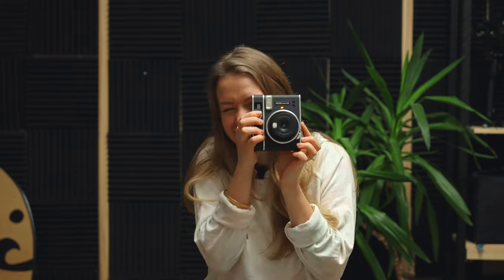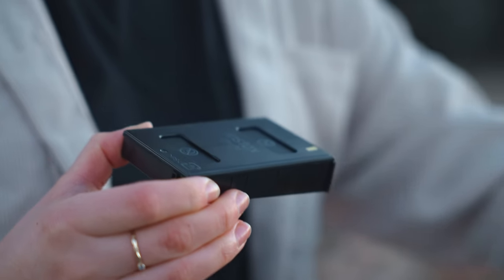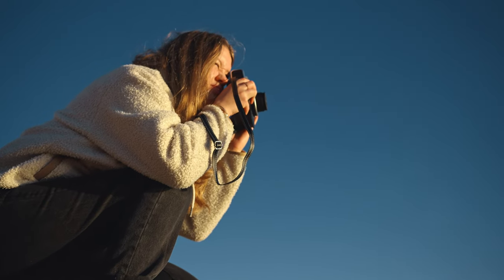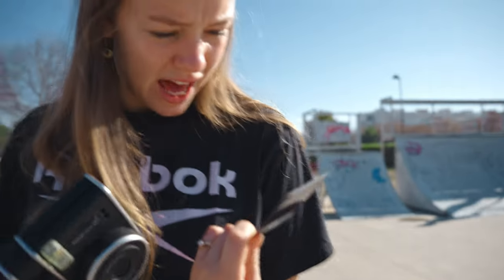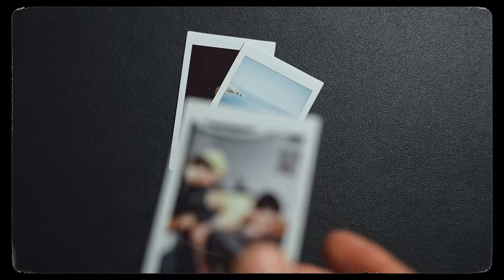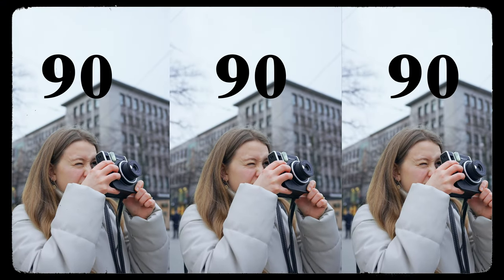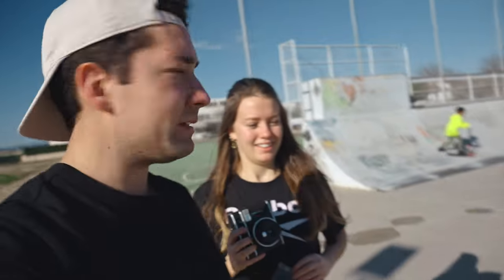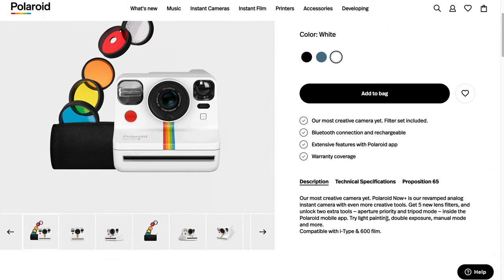Is this The Best Instant Print Camera? Fujifilm Instax mini 40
We got a new camera! and we did a review of it on our Spain Trip! Hopefully, you like the video and if you want to get this camera here is the link!